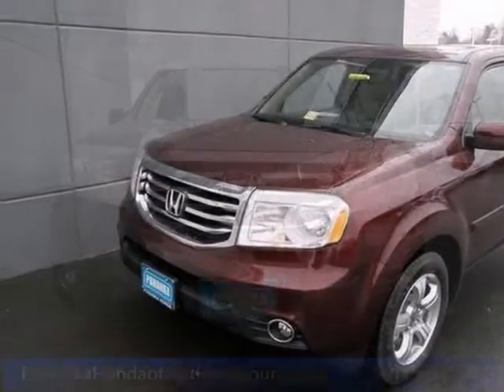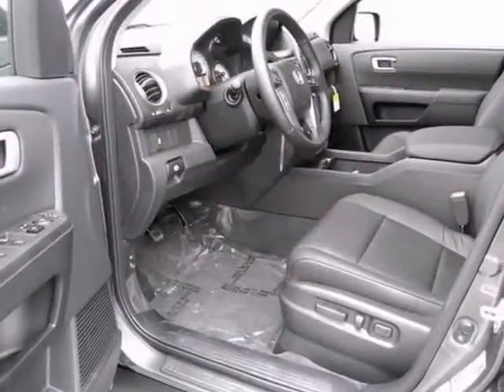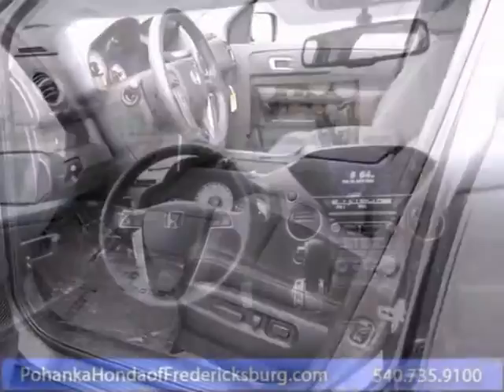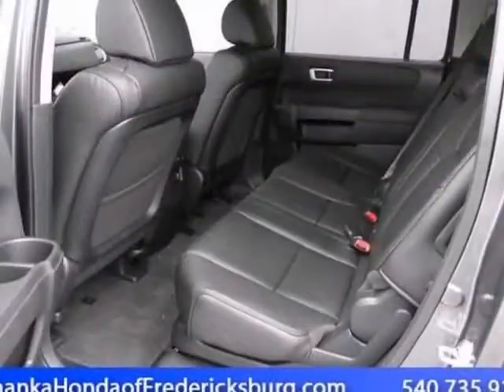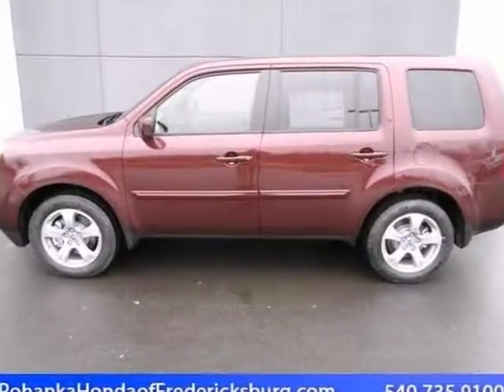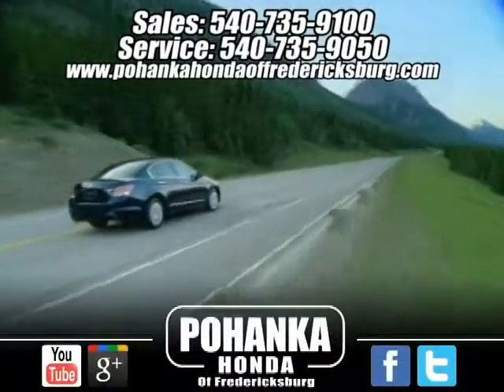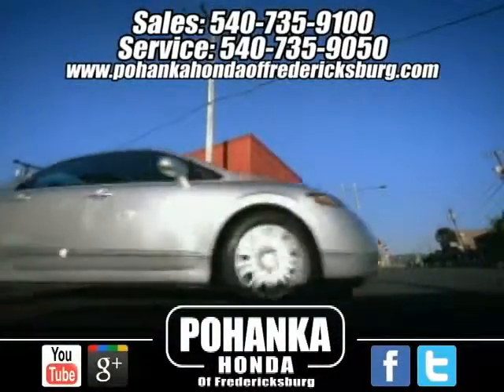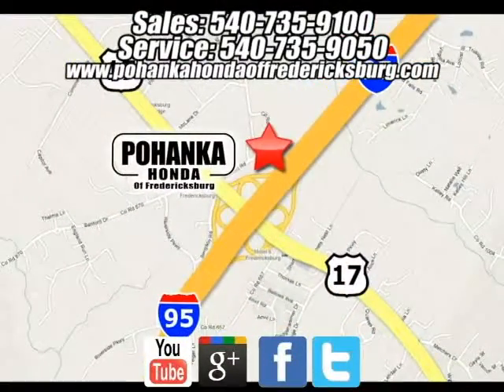2013 Honda Pilot Fredericksburg VA Richmond, VA FDB054323 - SOLD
Year: 2013
Make: Honda
Model: Pilot
Trim: 5 Speed Automatic
Engine: 6 Cylinder
Transmission: 5 Speed Automatic
Color: Dark Cherry Pearl
Interior: Black
Stock #: FDB054323
4WD. Terrific fuel efficiency for an SUV! Call ASAP! How would you like cruising home in this good-looking 2013 Honda Pilot at a price like this? A roomy SUV, coupled with a gas-saving powerplant, does not come up for grabs very often, so you better act fast. Call us today at to schedule a test drive OR if you don't see what you're looking for we have access to hundreds of pre-owned vehicles that are sure to meet your needs!

Address:
60 South Gateway Drive